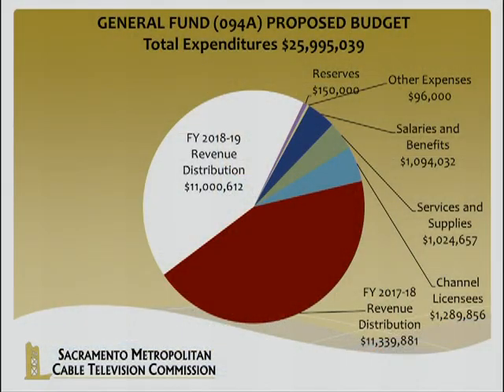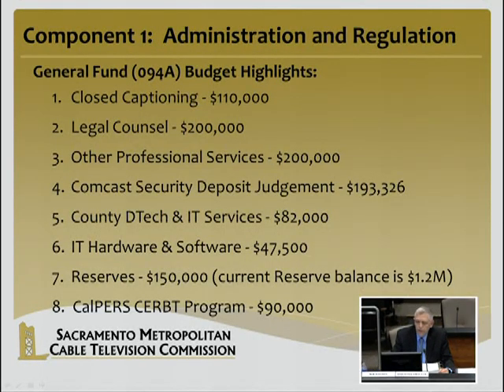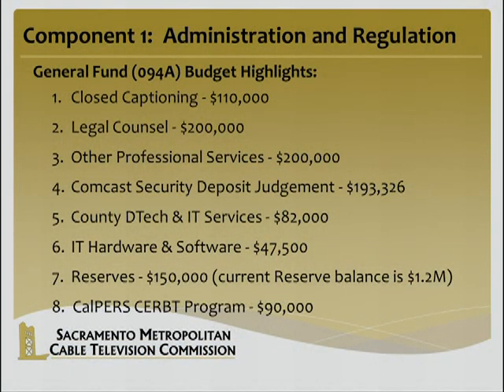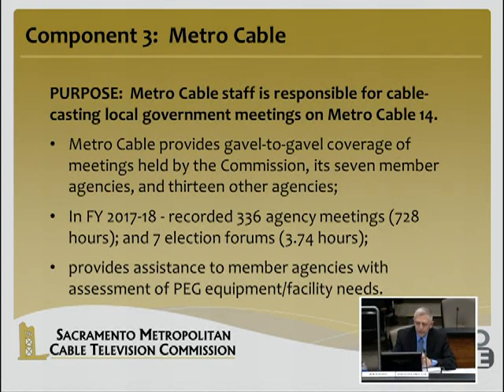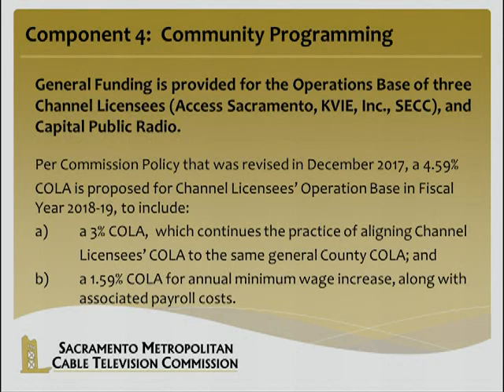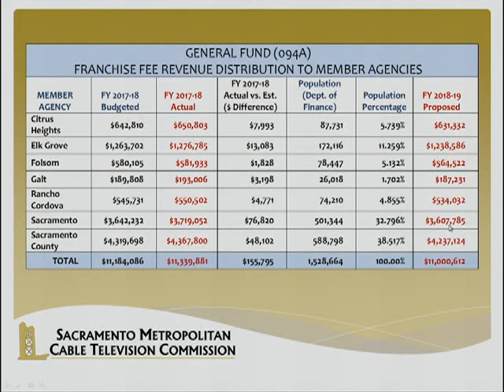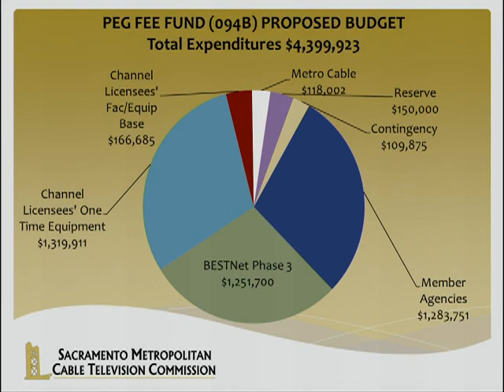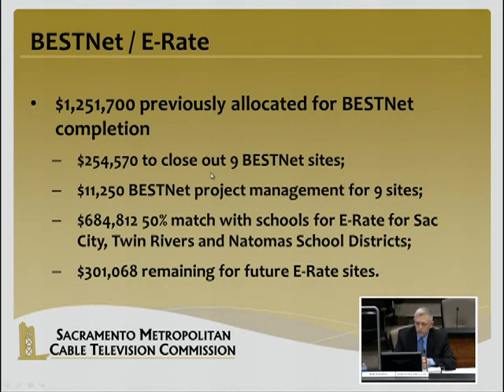Sacramento Metropolitan Cable Television Commission - June 28, 2018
Sacramento Metropolitan Cable Commission meeting of June 28, 2018